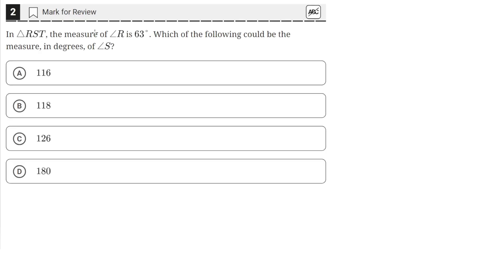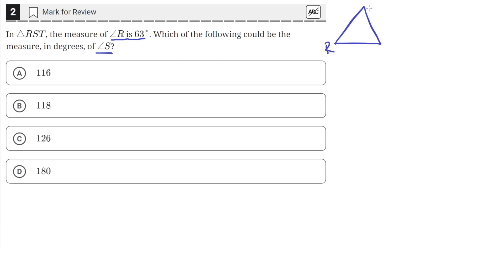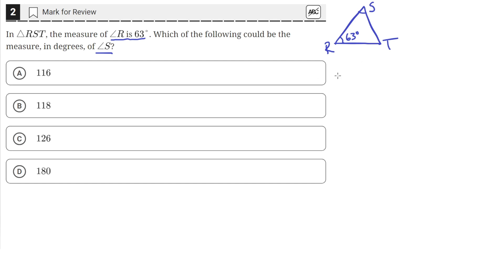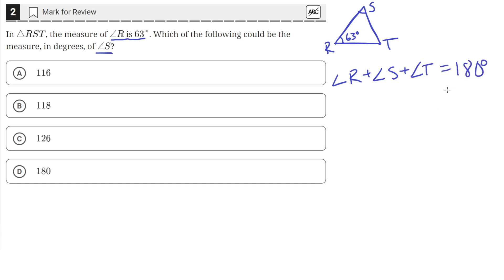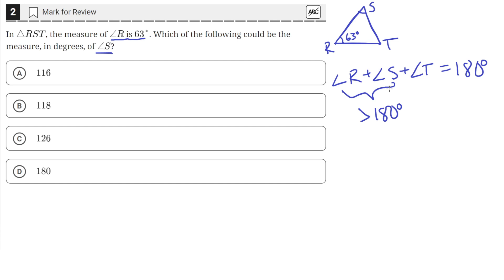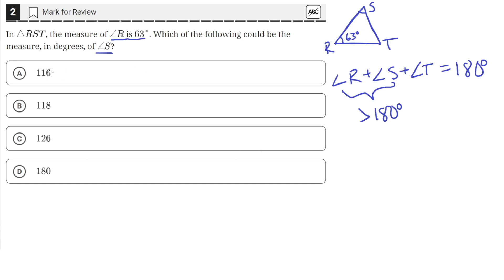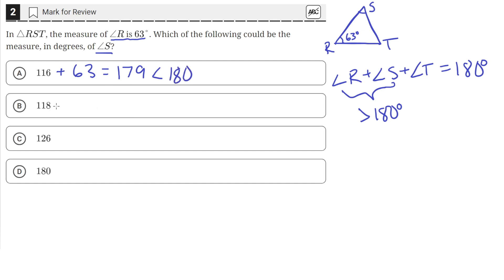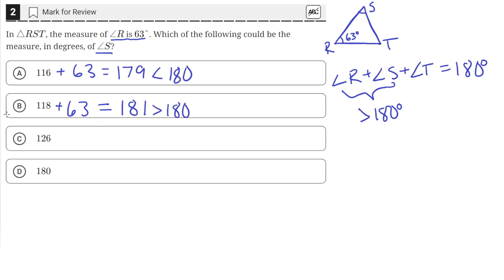Digital SAT Practice Test 6 - Math Module 2 - Question 2